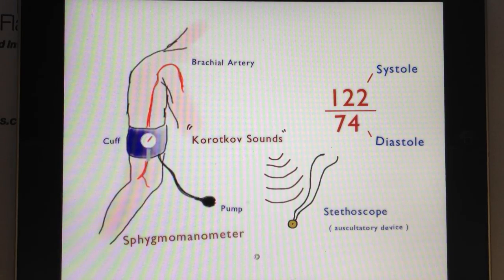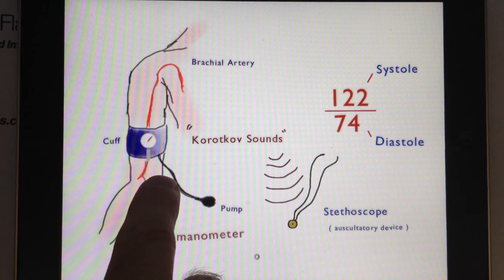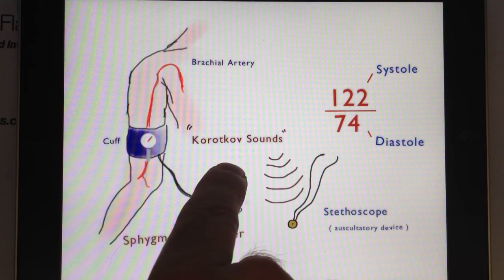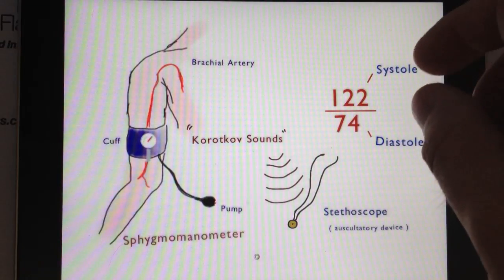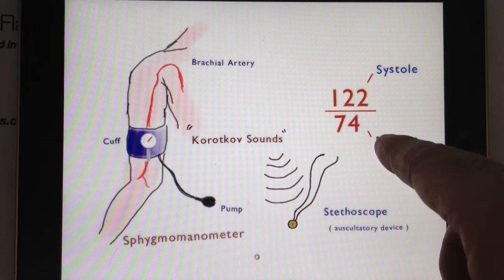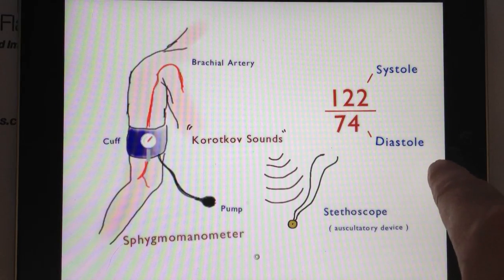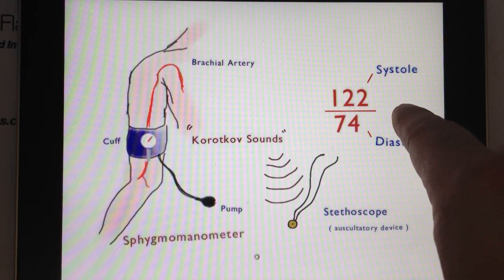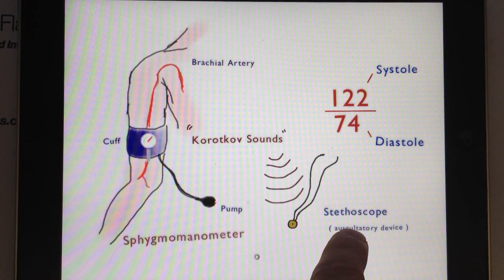What is Systole and Diastole?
Have you ever wanted to know what systole and diastole mean when it comes to your blood pressure? Learn more in this video!